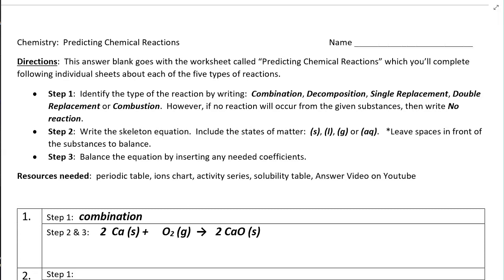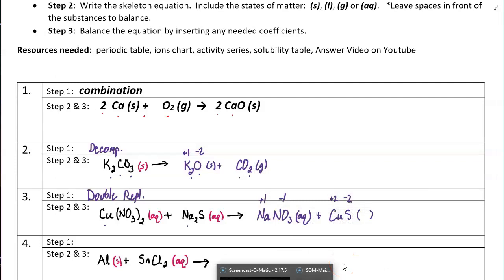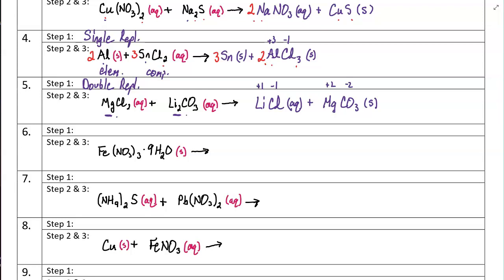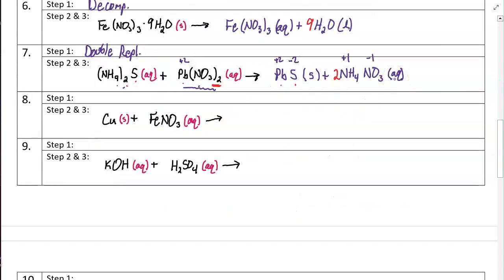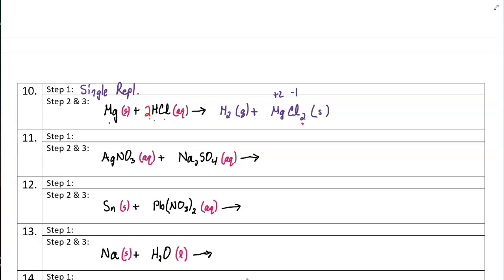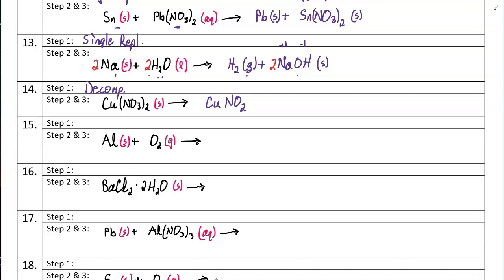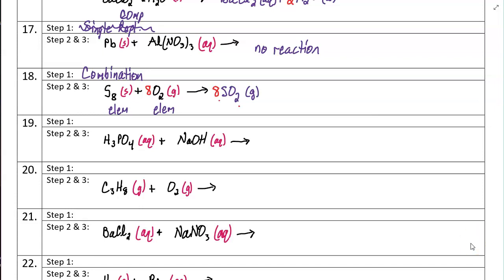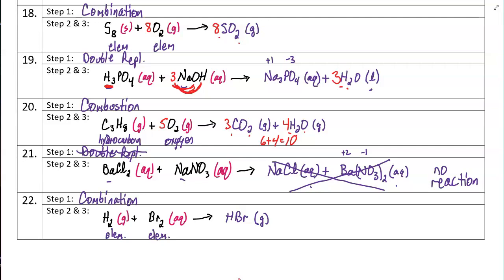Predicting Chemical Reactions Answers